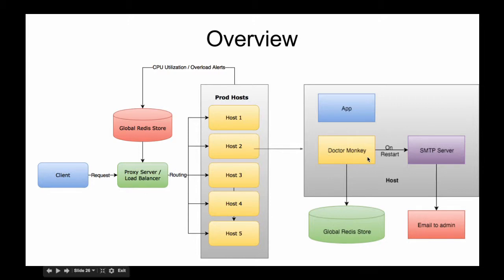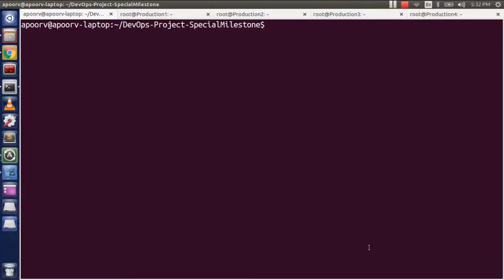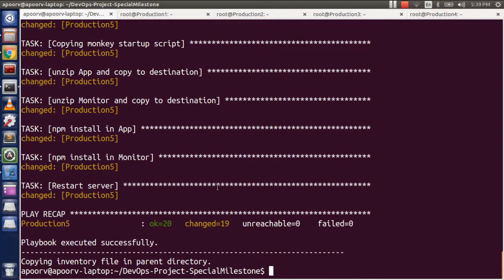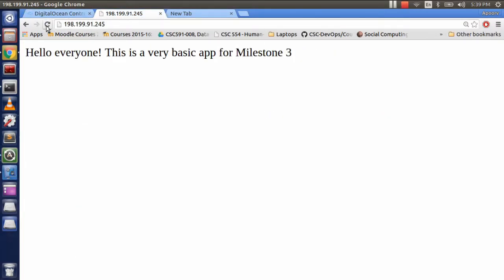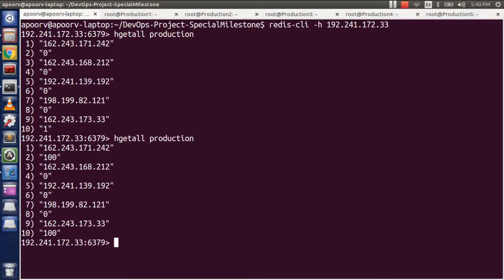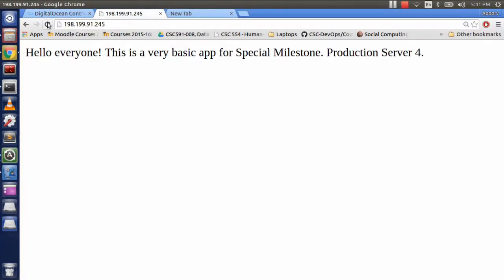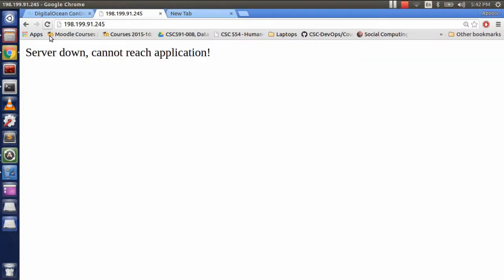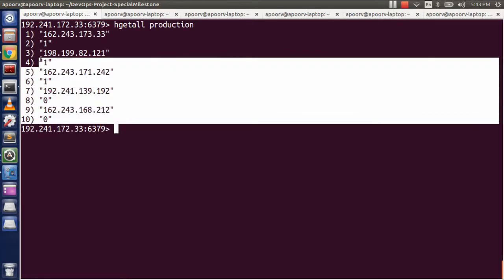CSC 591/791 - Special Milestone Screencast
Special Milestone - Doctor Monkey and Load Balancer